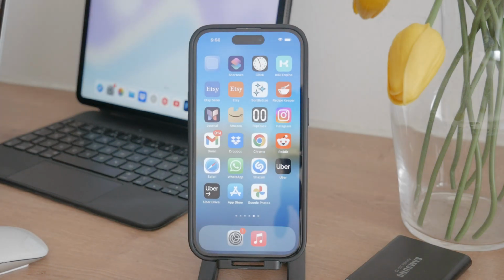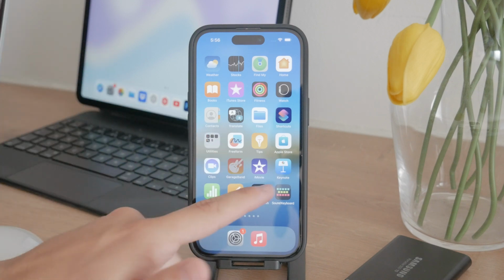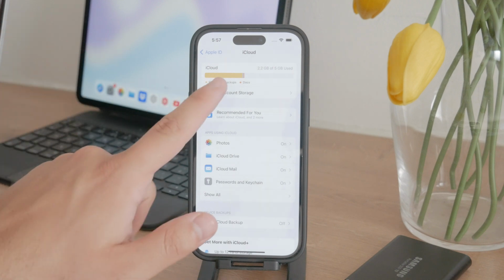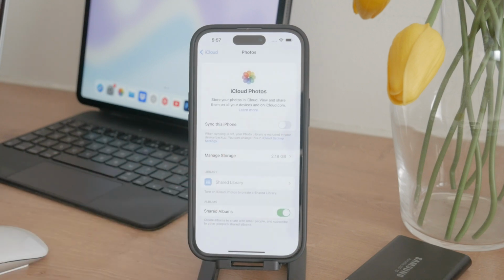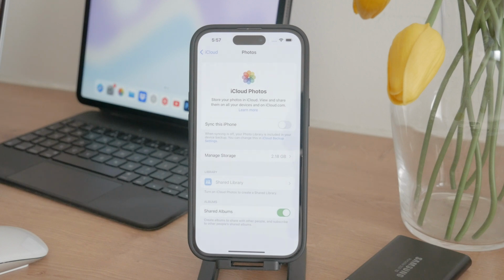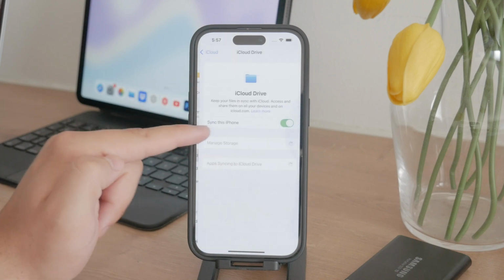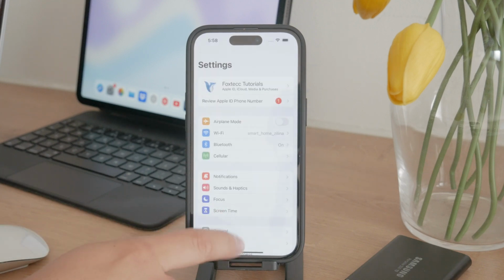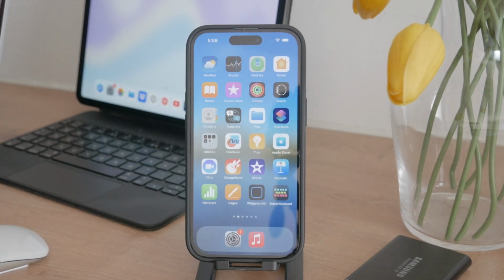How to Move Photos to iCloud Storage on iPhone (tutorial)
Learn how to move your photos to iCloud storage on your iPhone with this easy-to-follow tutorial. We will walk you through the steps to transfer your photos to iCloud, freeing up space on your device while keeping your memories safe. Perfect for optimizing your iPhone storage and ensuring your photos are securely backed up.